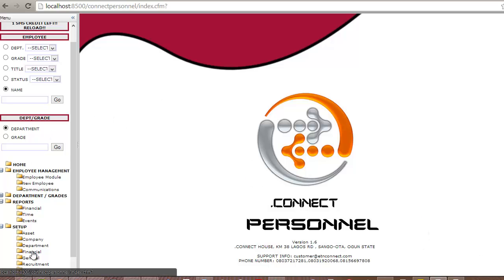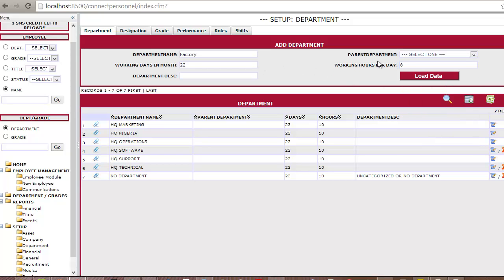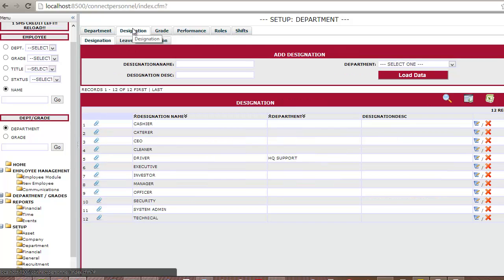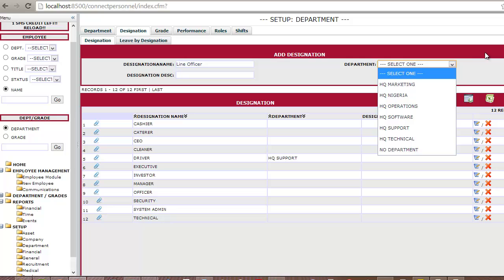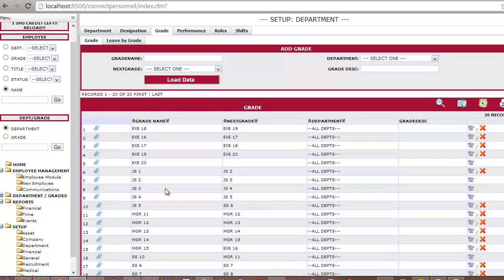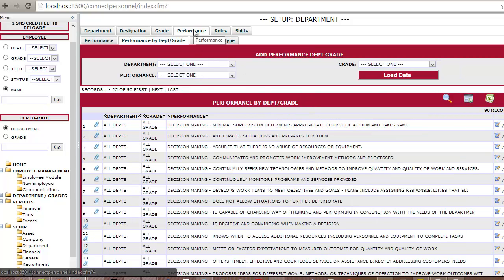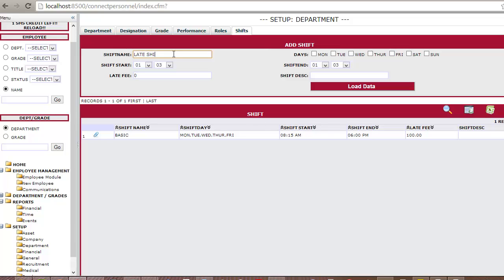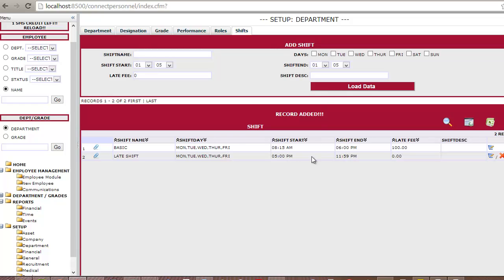.CONNECT PERSONNEL 003 DEPARTMENT SETUP